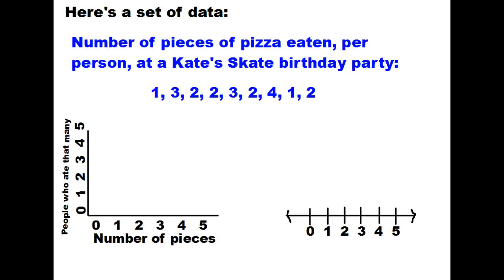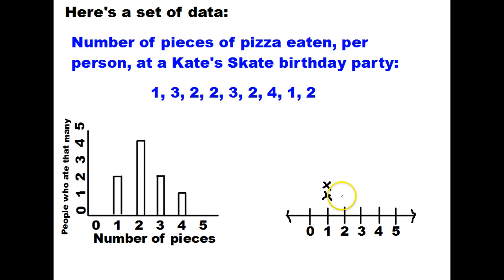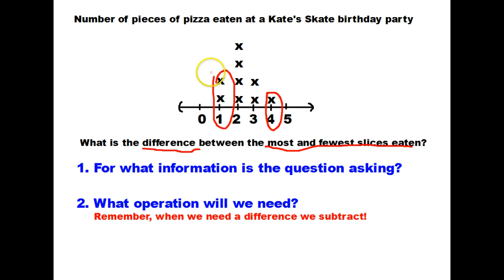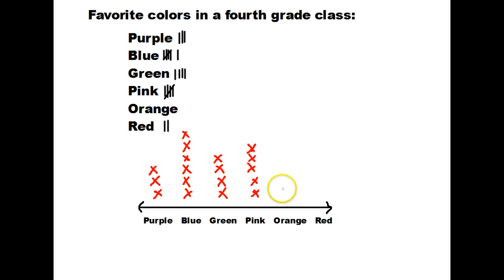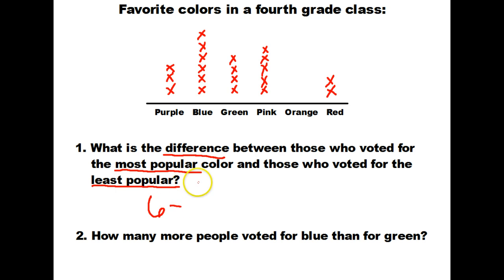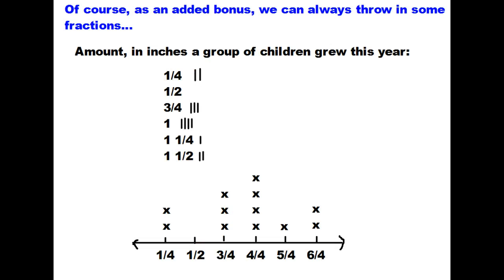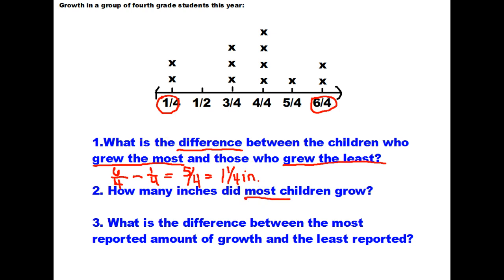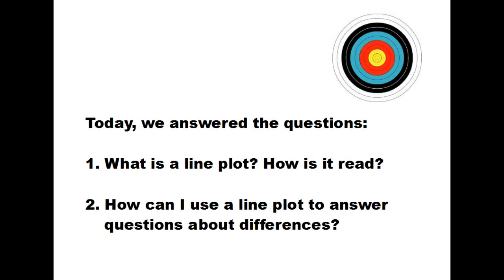MrsClarke's Line Plots - Part 1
Using line plots to find differences between whole numbers and fractions.